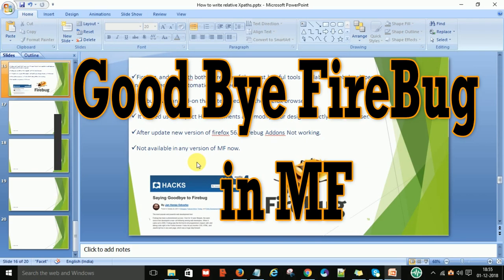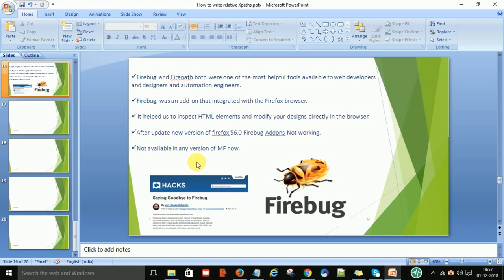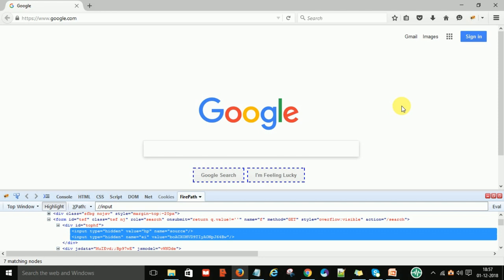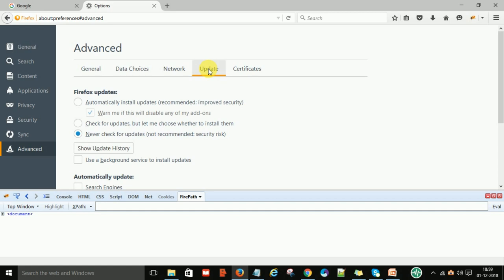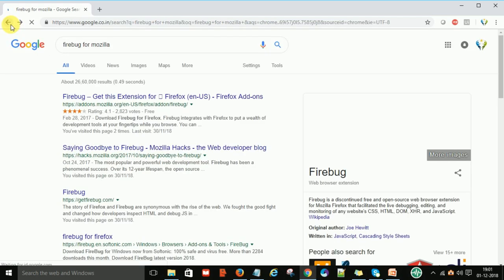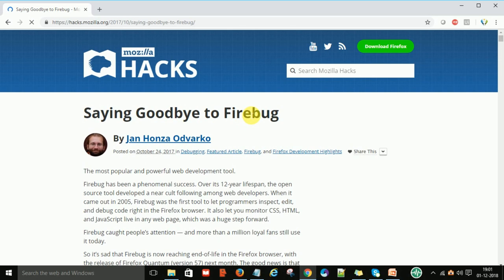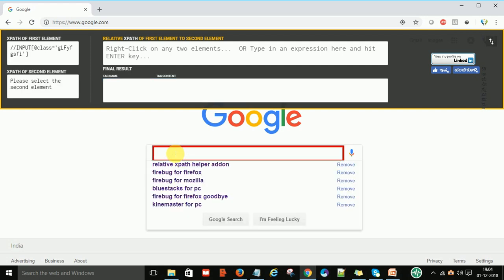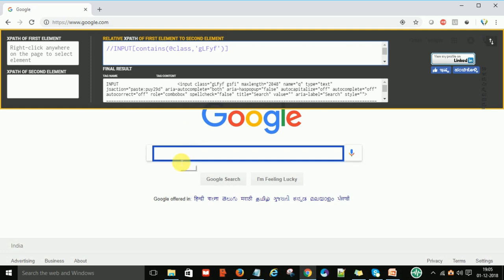Selenium-Why GoodBye Firebug & Firepath forever in MF 2018|| Alternate way to write xpath fastly.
In this video, you will learn why firebug is not working in any version of browser. It is not supporting in MF. Alternate way to write the xpath in chrome easily using tool.